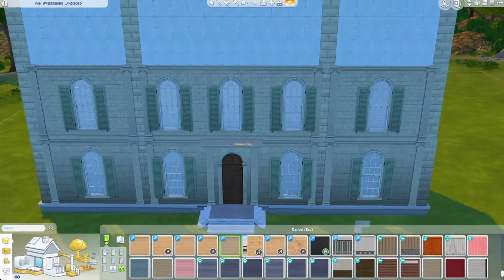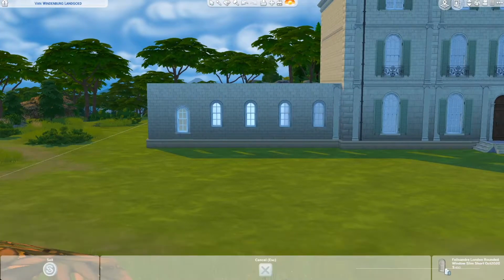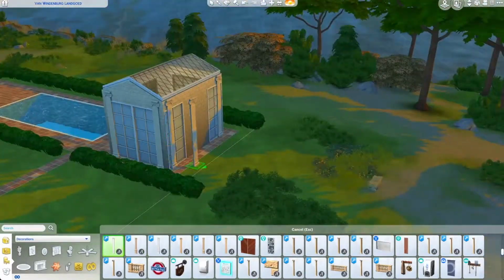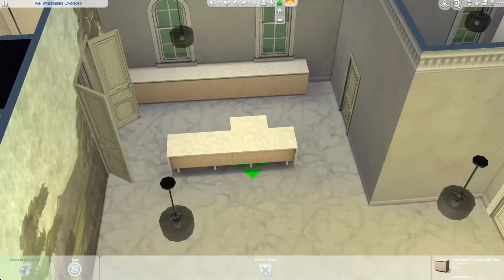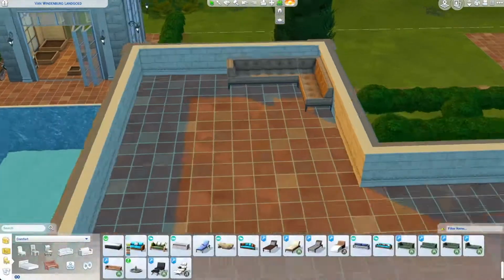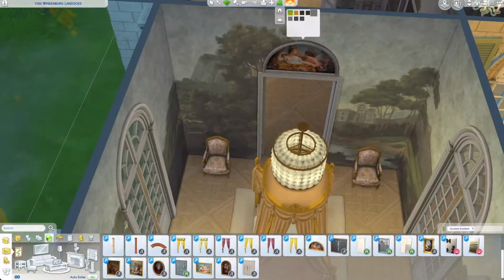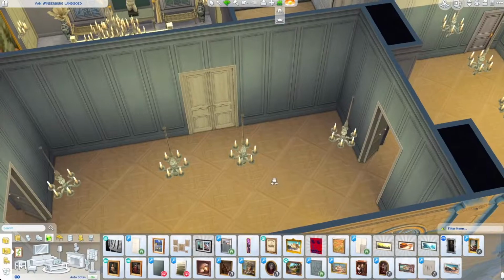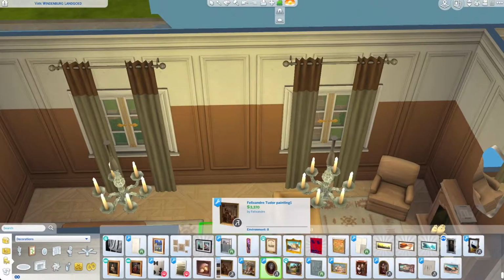Sims 4 Speed Build-French Luxury Mansion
Today we are back in this speed build in Windenburg, and we are building a  luxury mansion! This house offers a lot of opportunities for your sims to enjoy a perfect holiday life.

As interior designers, we pay special attention to the liveability/playability of the design. Try it out yourself and find it in the origin gallery! This build is filled with custom content! Most of it is from Felixandre and Harrie, and you can find some of it